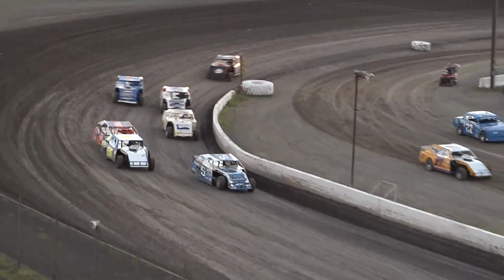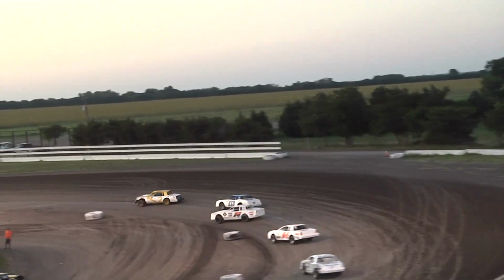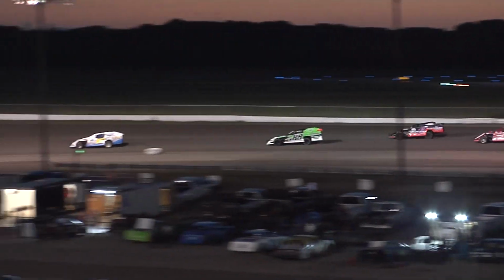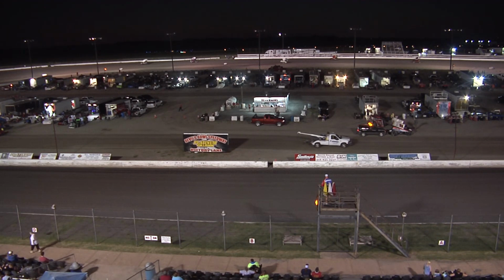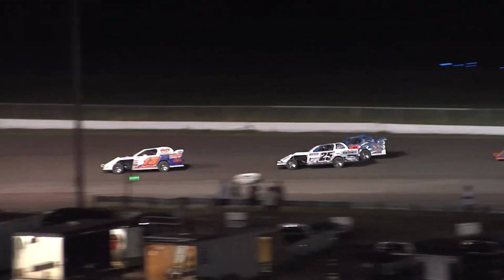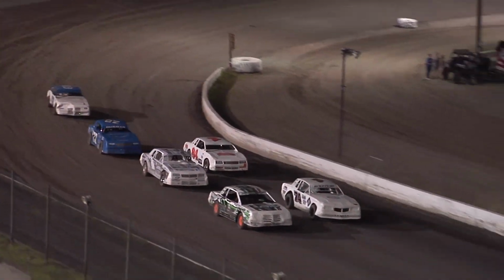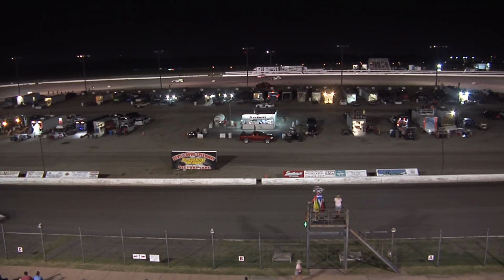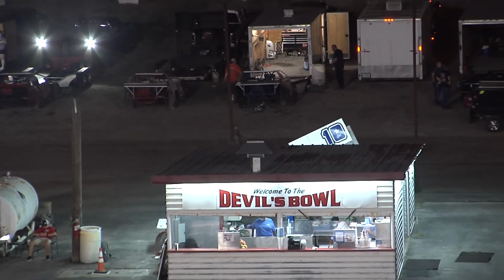Devil's Bowl Speedway July 18, 2020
Limited Modifieds Heat 1 - 0:14
Limited Modifieds Heat 2 - 2:35
Limited Modifieds Heat 3 - 5:00
Factory Stocks Heat 1 - 7:31
Factory Stocks Heat 2 - 10:57
Modifieds Heat 1 - 13:43
Modifieds Heat 2 - 18:33
Sprint Cars Heat 1 - 22:09
Sprint Cars Heat 2 - 24:54
Sprint Cars Heat 3 - 28:12
Limited Modifieds A Main - 31:15
Factory Stocks A Main - 40:53
Modifieds A Main - 49:28
Sprint Cars A  Main - 56:17